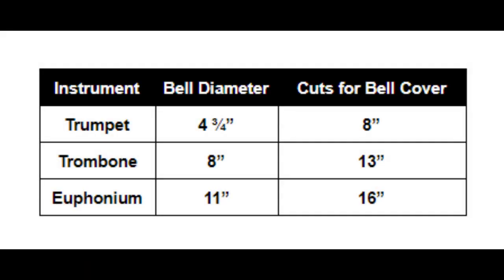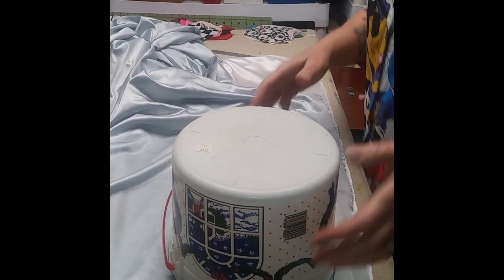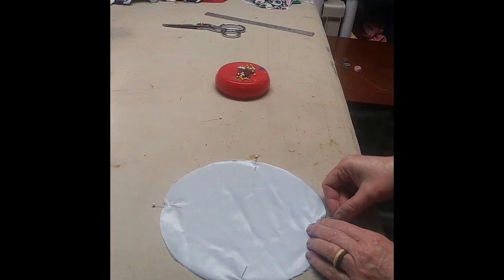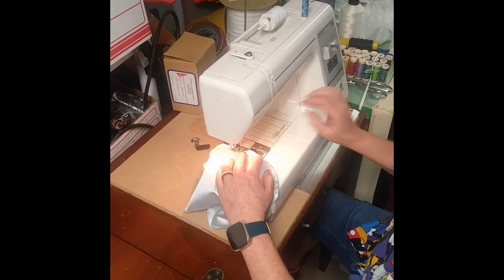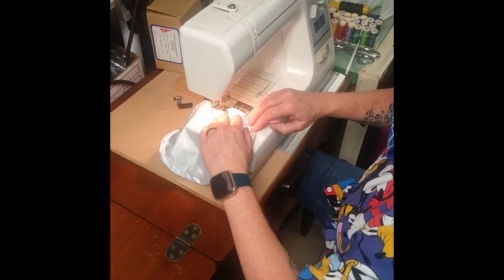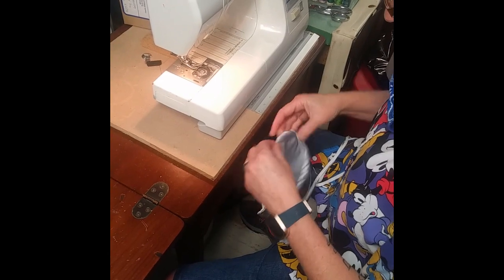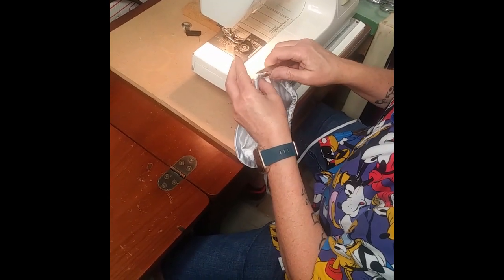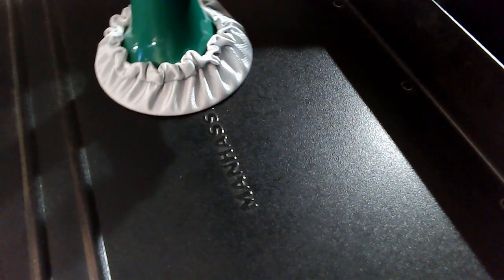Brass Bell Covers for Band Class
Due to COVID 19 there have been studies into the spread of COVID 19 from wind instruments. This video shows the quick process to make your own of have someone help you make some for your classes or for yourself.